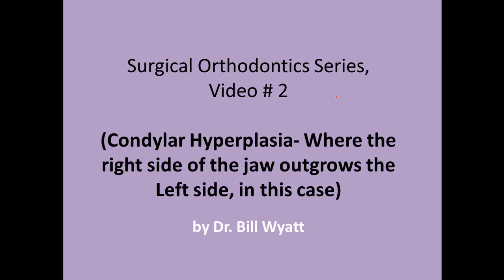Surgical Orthodontics #2 (Condylar Hyperplasia-- Where the right side of Jaw outgrows the Left side)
This young lady cme in fairly early and I recogniz the developing condylar hyperplasia. I contacted an oral surgeon about the case and he recommended waiting until the child was nearly mature (12-13 years before we started the case). It is almost impossible to get the lower jaw lined up properly even with surgery. As I expain and showed in the video, it did not look lot better after surgery but I finished the case out and lined the teeth up. I showed it after the surgery. So these are very difficult to get them to look good